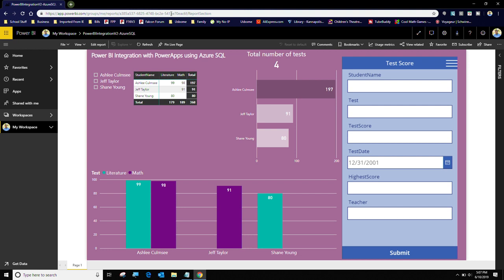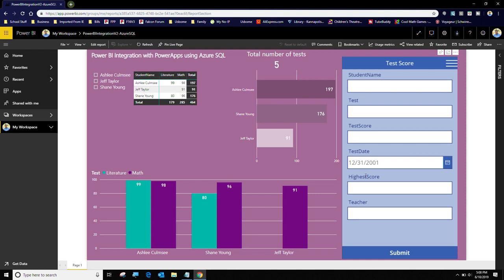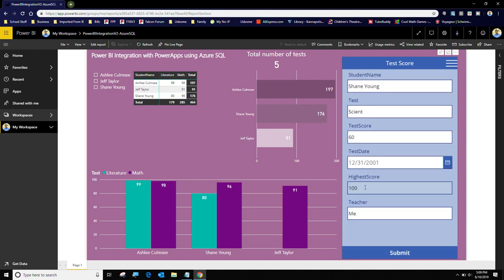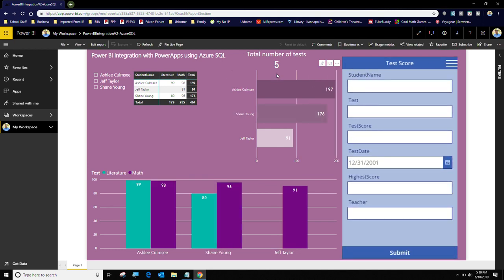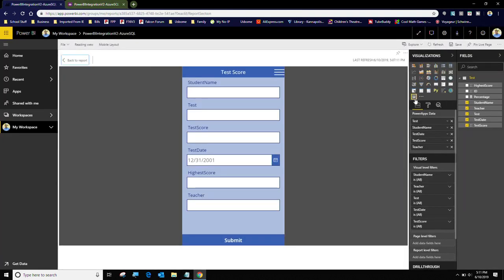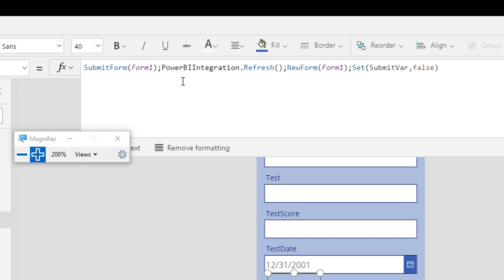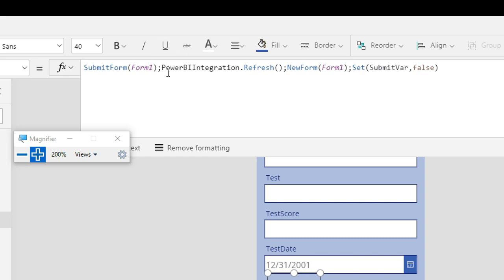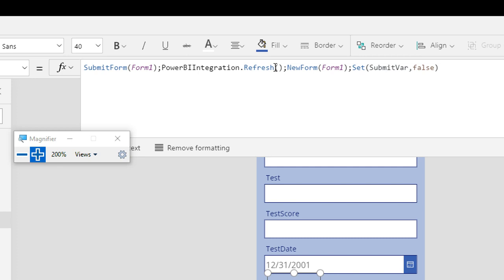Microsoft PowerApps: What’s new with Microsoft Power BI integration with PowerApps - THR2051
With the deep integration between PowerApps and Power BI you can now go above and beyond just viewing the data. This theater session demonstrates how live data can be entered in a Power BI report using a PowerApps visualization AND!! how the report automatically refreshes. Whether you are a Power BI or a Power Apps user you must attend this session to take your reports and apps to the next level!